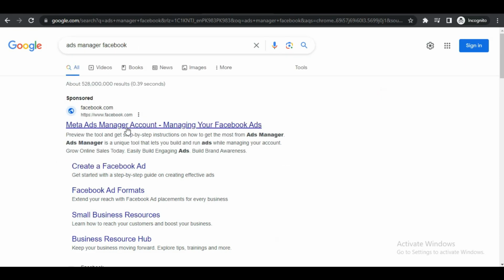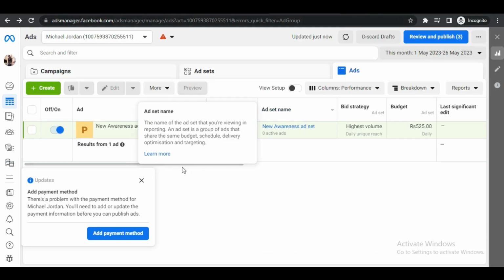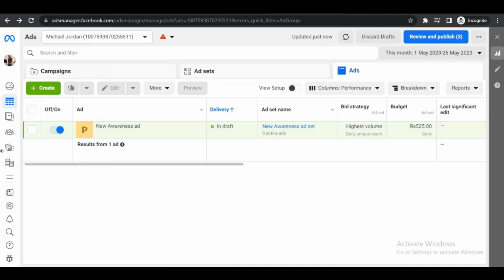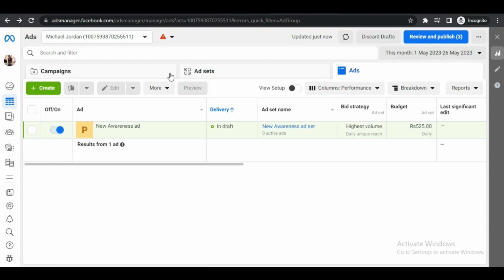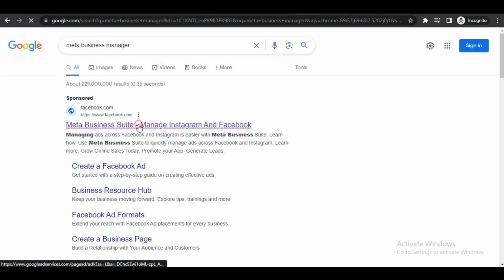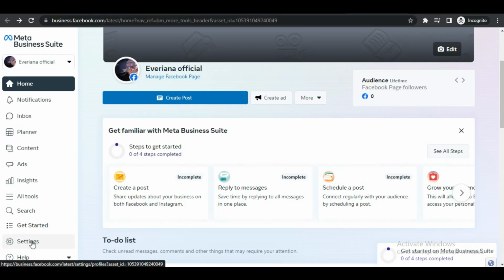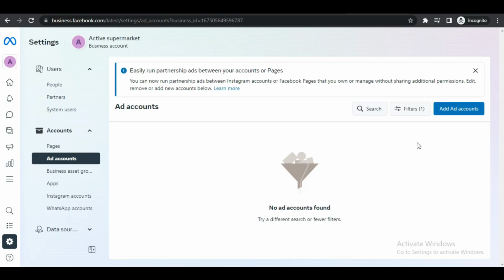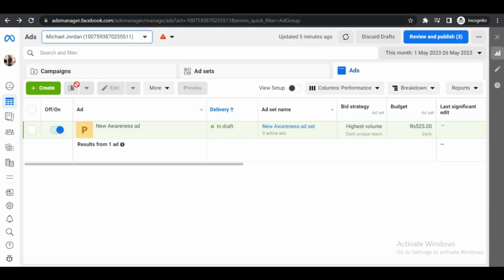How to Add Your Personal Ad Account In Facebook Business Manager - Full Guide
In this video I'll show you how to add your personal ad account. The method is very simple and clearly described in the video.